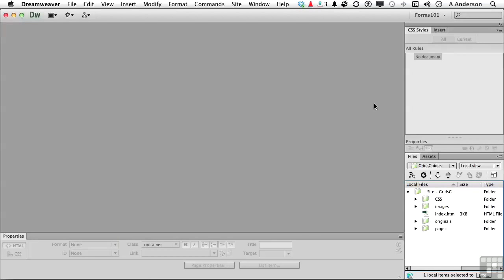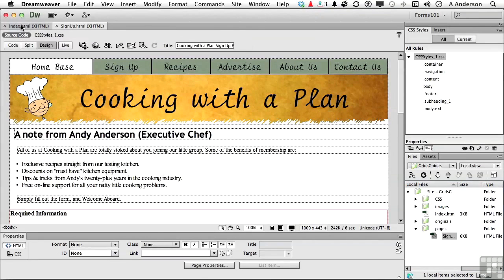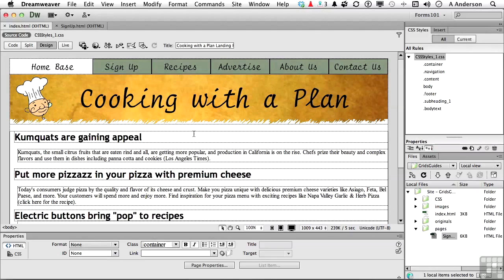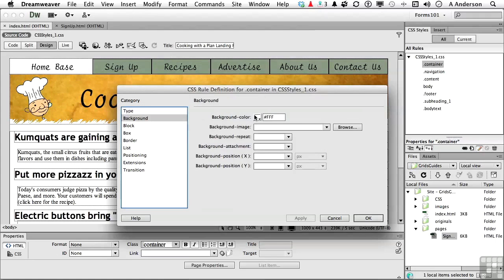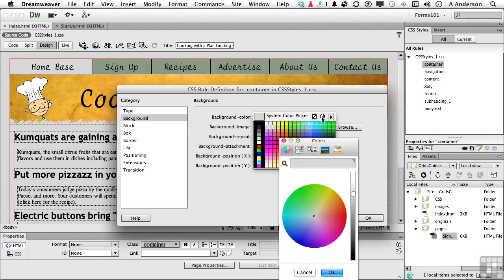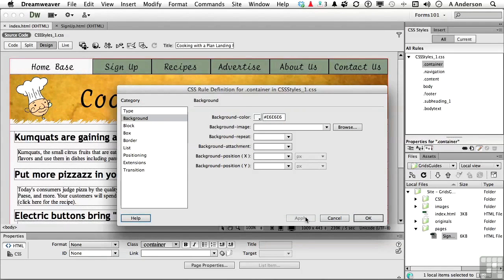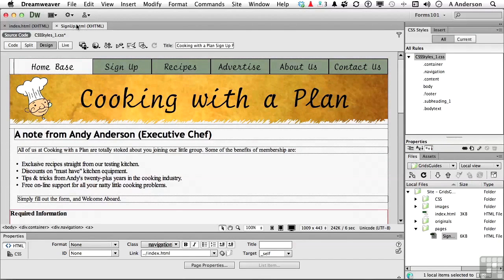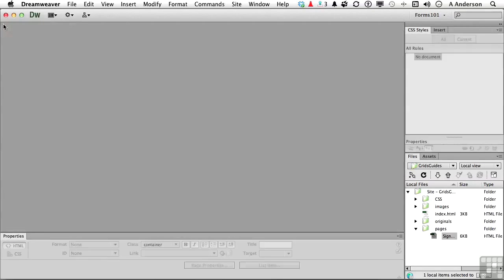Dreamweaver CS6 Tutorial | Applying CSS Style Rules | InfiniteSkills